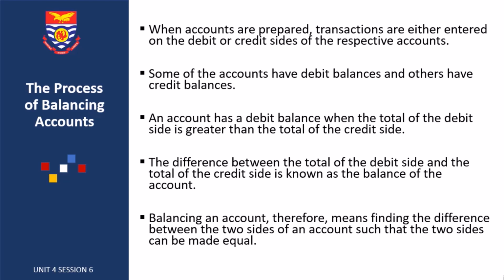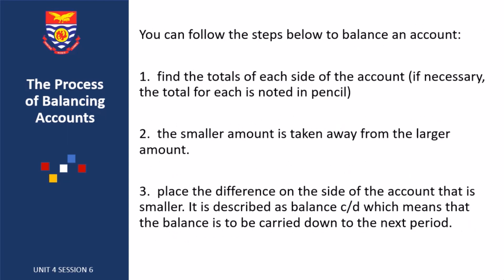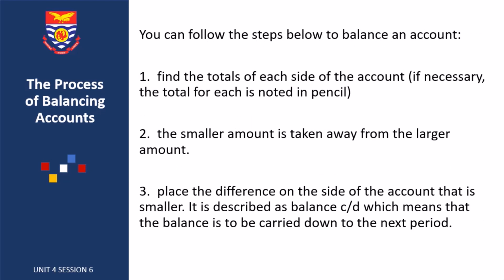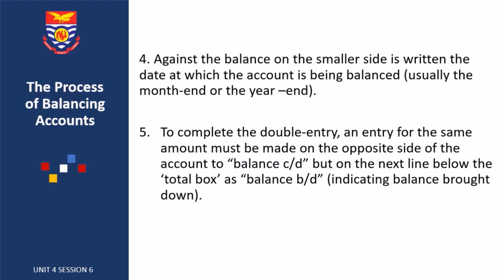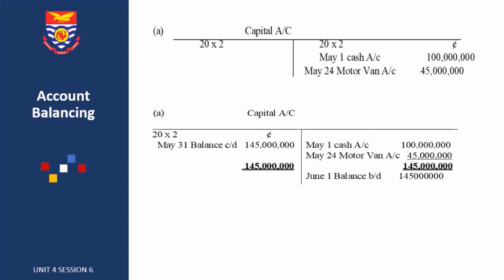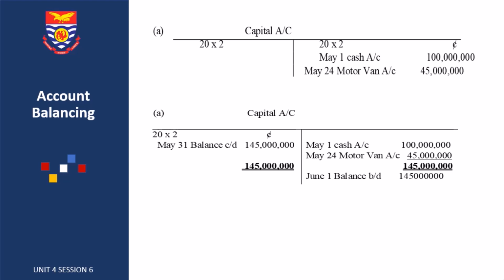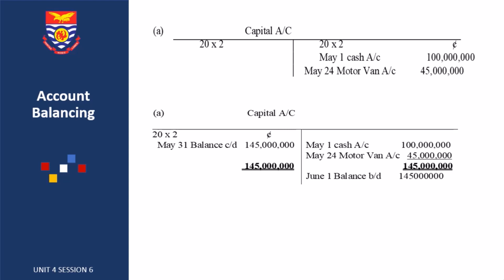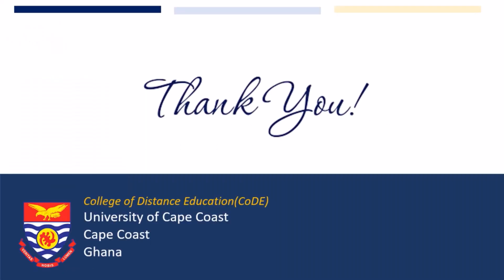Foundations of Accounitng 1 Unit 4 Session 6